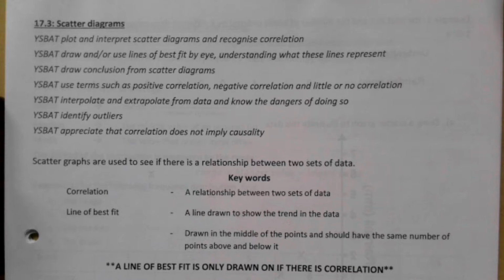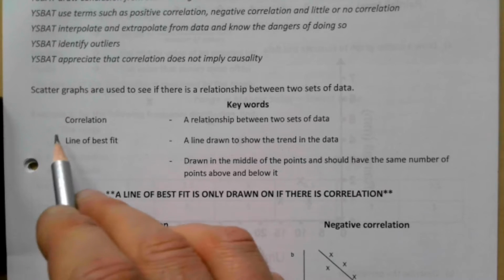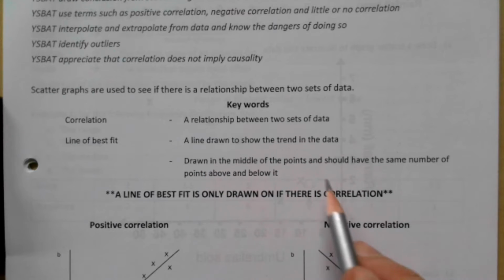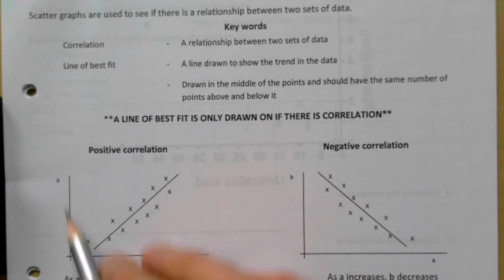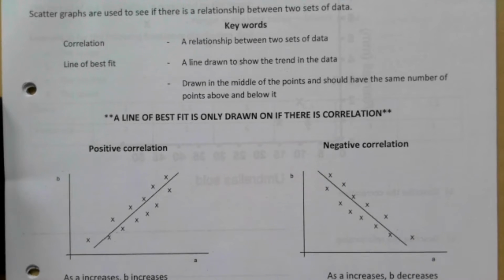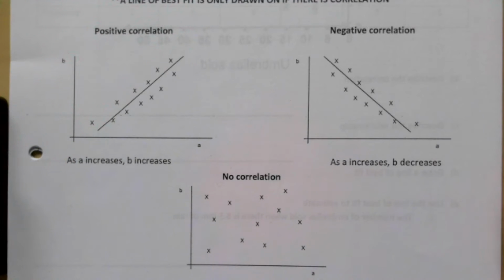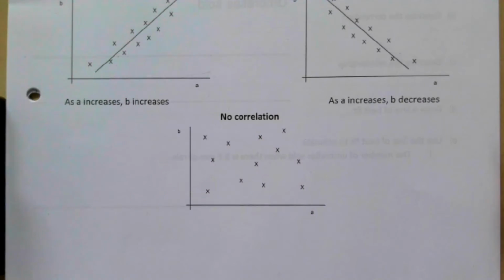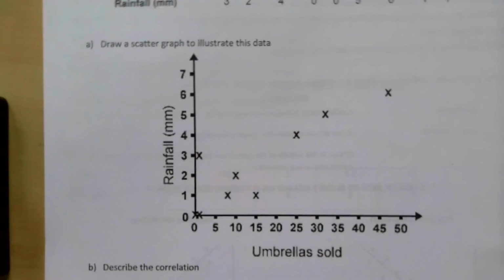CGS - Accel GCSE - notes - cpt 17 - Statistics 1 - e - 17.3 - Scatter diagrams